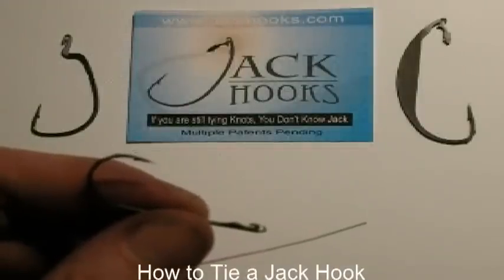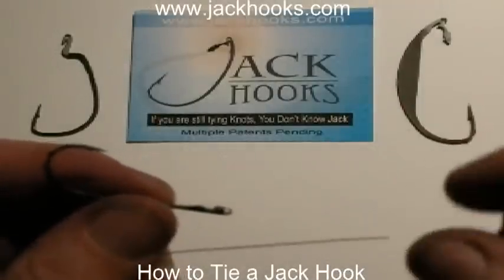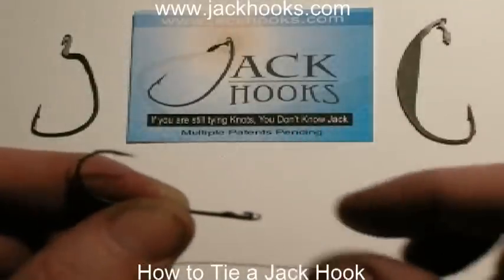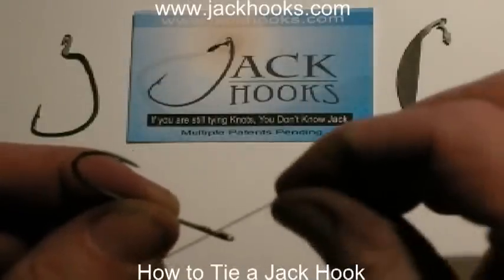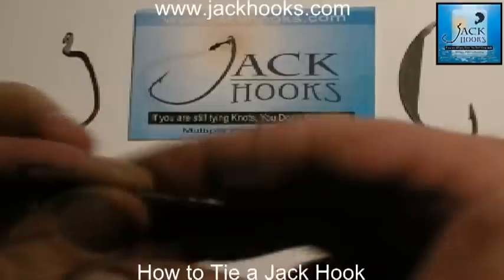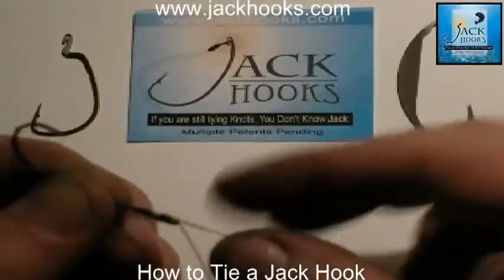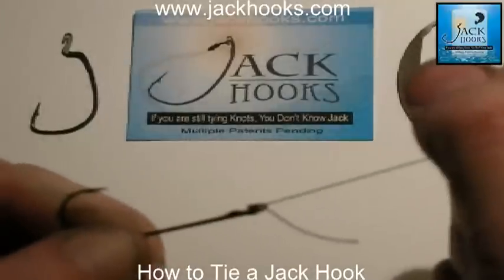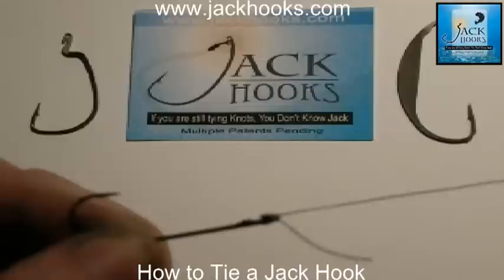How to 'Not' Tie a Jack Hook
Jack Hooks are the first practical knotless hook ever made !!  Real American Ingeniuty, Made in USA !!  Ties in less than 5 secoonds, stronger than a knot !!

Have a compeditive edge over your competition by tying your hook in seconds !!

Jack Hooks Patent Pending knotless wrap out performs any traditional knot with a faster tie, and a stronger wrap than any traditional knot because it doesn't stress the line like knots do.

  As soon as you tie a traditional knot, the line loses strength because you are wrapping the line around itself stretching and weakening the line.  Jack Hooks don't stress the line like knots, because there is no knot !!

Stronger, Faster, Sharper than any traditional fishing hook !!  Fish More !!

If you are still tying knots, you don't know Jack !!